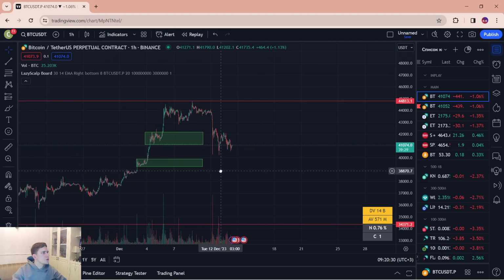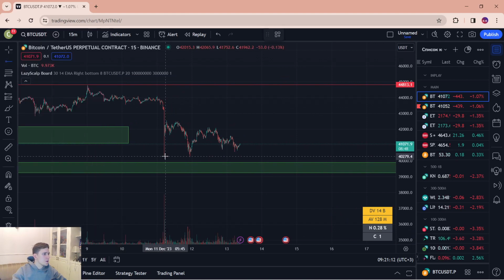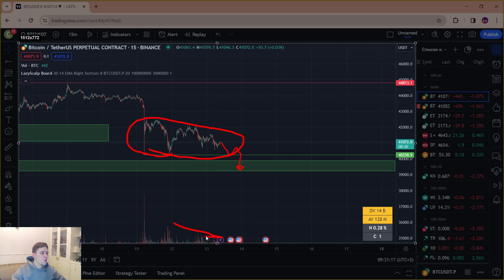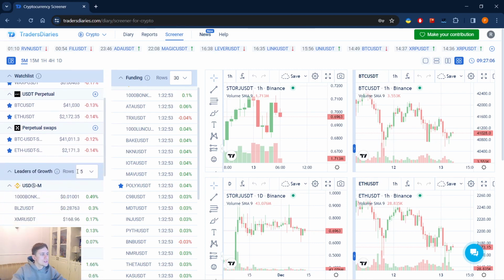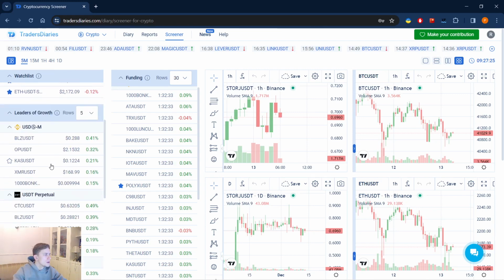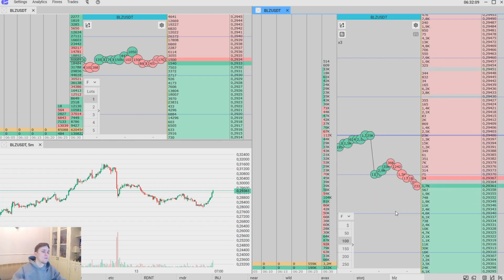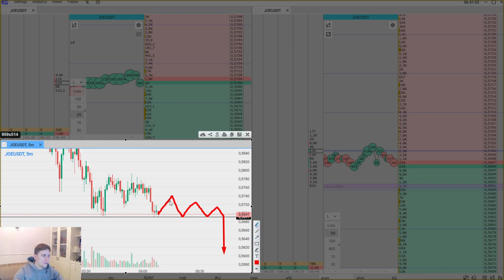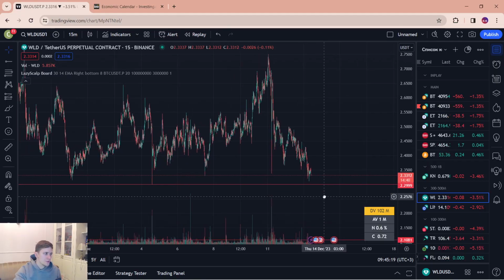HOW TO ANALYZE CRYPTO MARKET?! BINANCE!trading